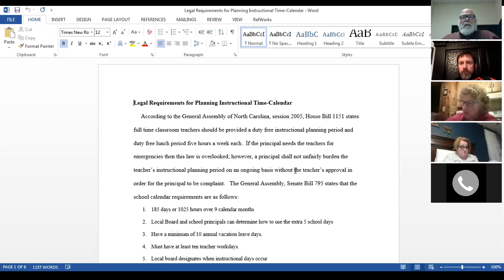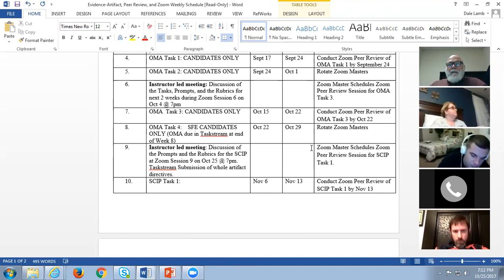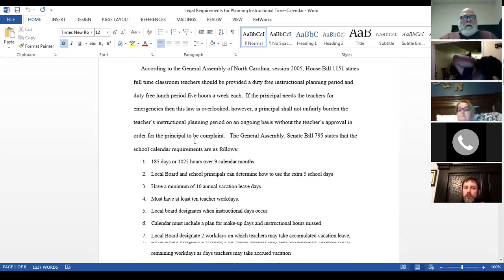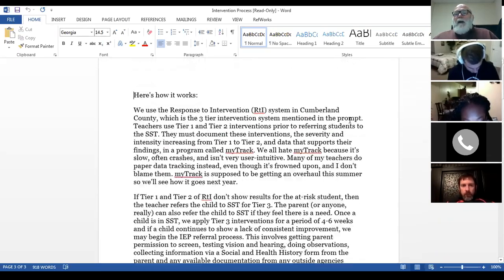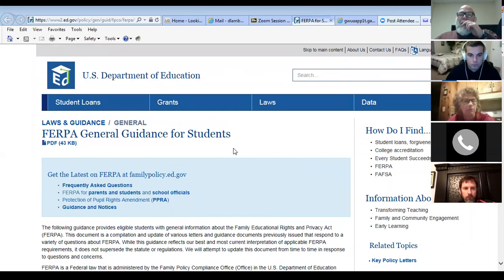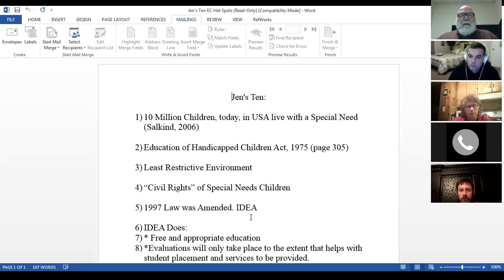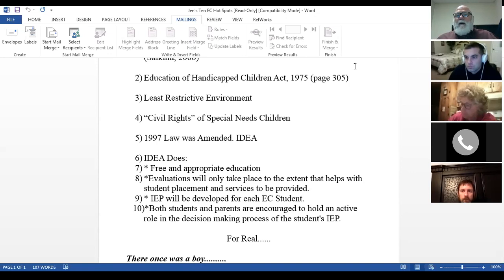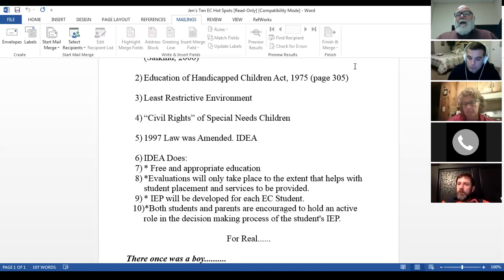MELS 603 10 25 17